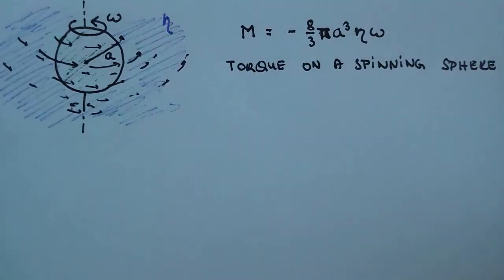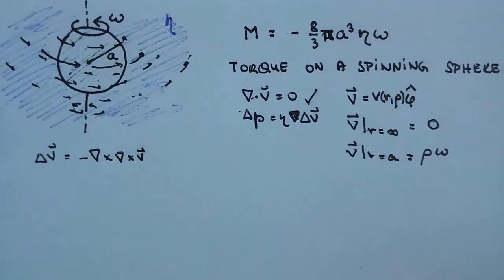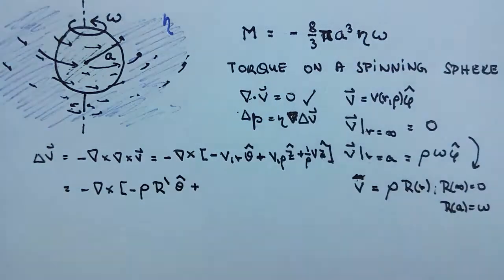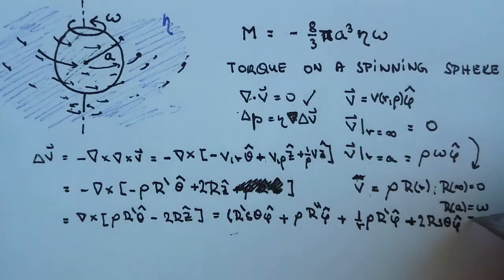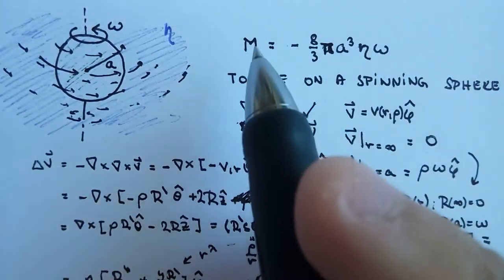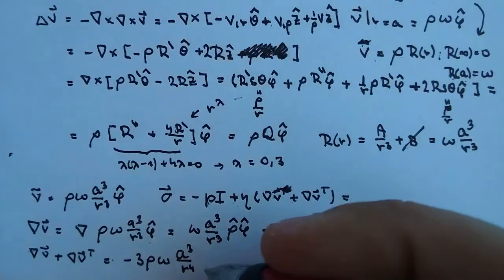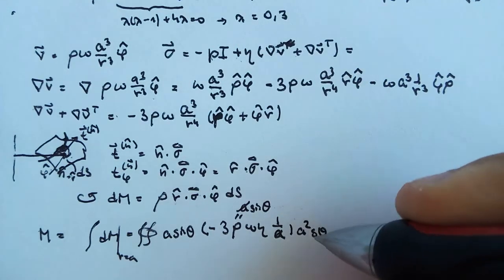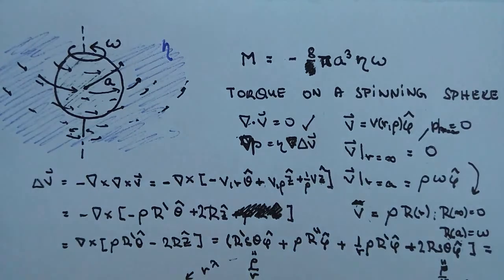Fluid dynamics | Torque on rotating sphere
In this video we will derive the expression for the torque on a slowly rotating sphere in a newtonian fluid. Namely M=-8πa³ηω. (There is a mistake at the beggining of the video, the numerical factor is not 8/3) This relation is used for calculating the viscosity by the Electromagnetically Spinning Viscometer, which was first deviced by Sakai et al. at the Tokyo University.

Also see (cartesian derivation)